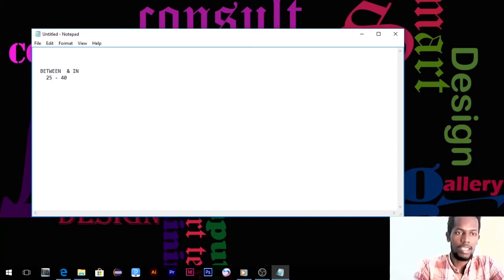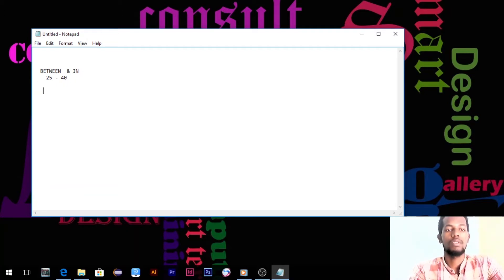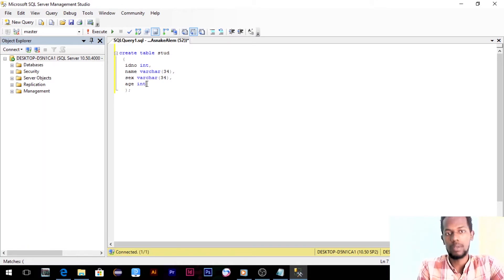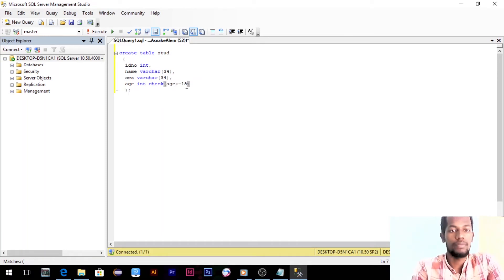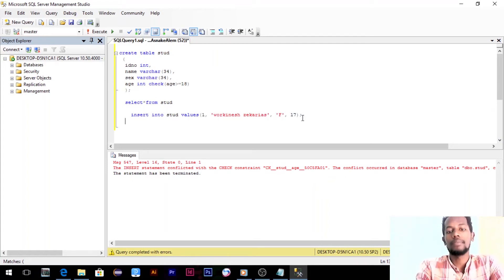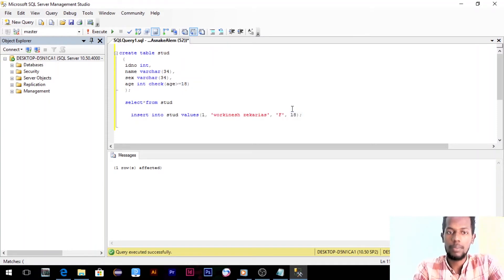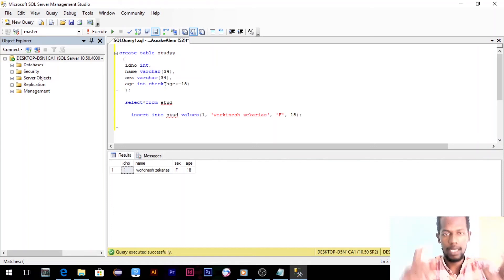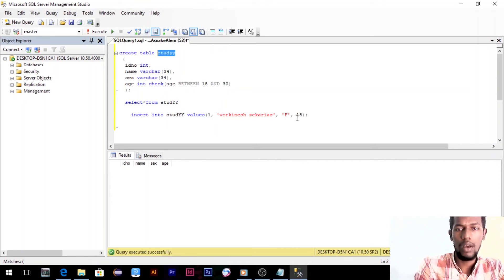Sql check constraint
SQL መሰረታዊያንን ይከታተሉኝ በቅርቡ ወደ አድቫንስድ SQL እንዘልቃለን